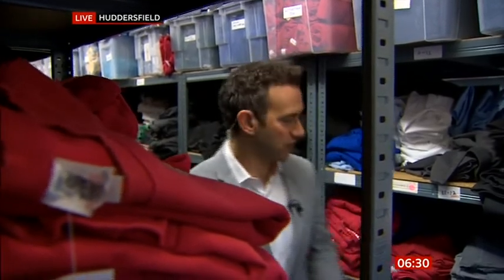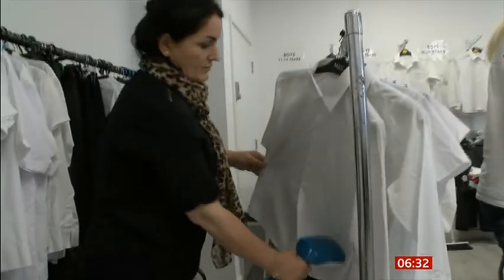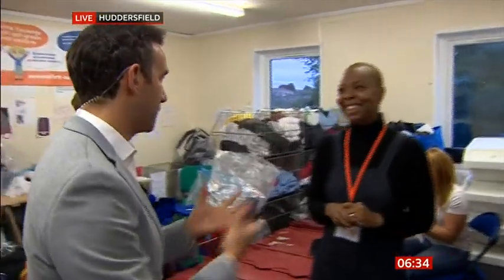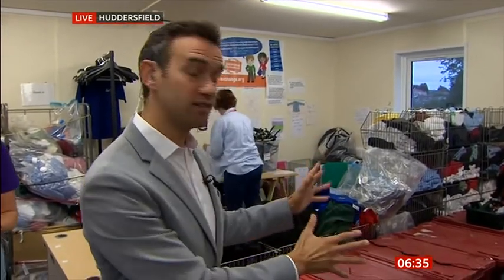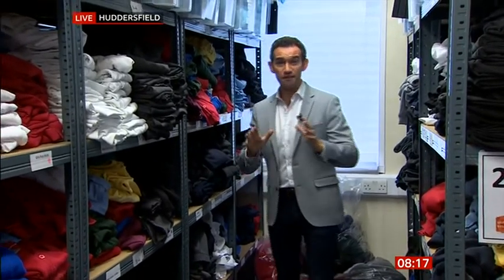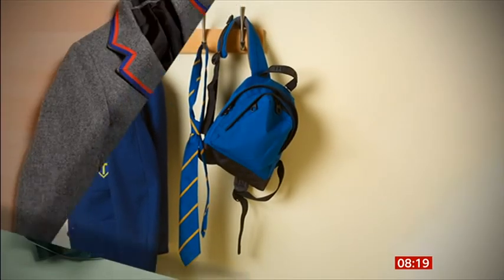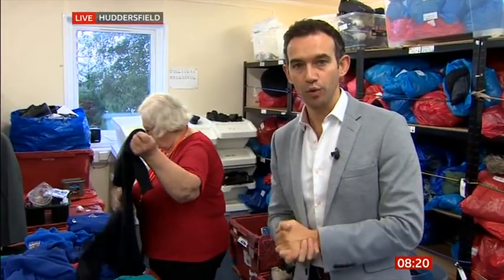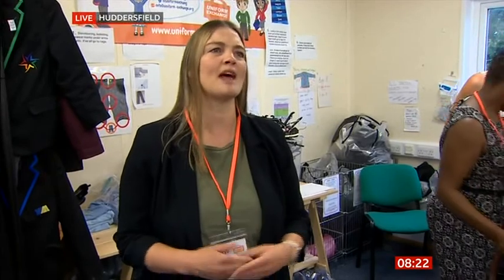2022 08 22 COST OF LIVING CRISIS - CHARITY EXCHANGES FOR SCHOOL UNIFORMS